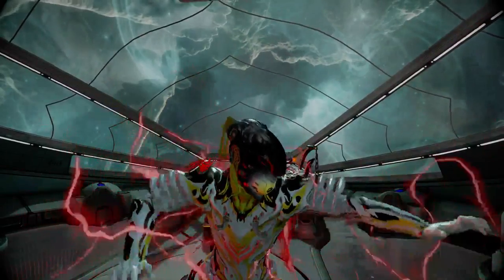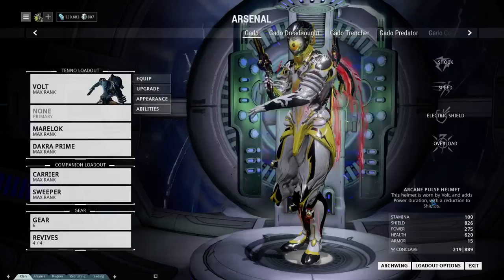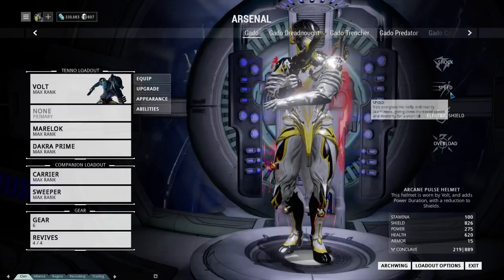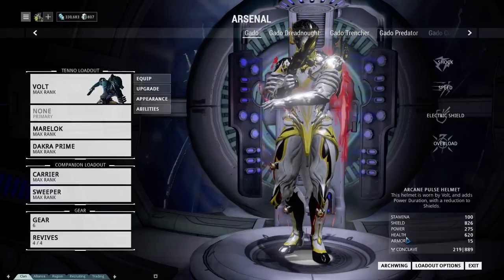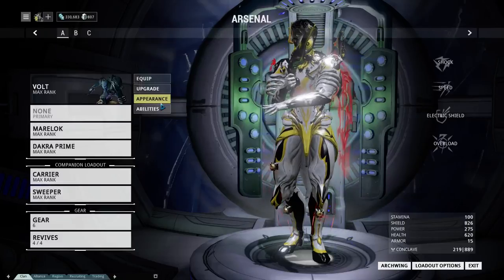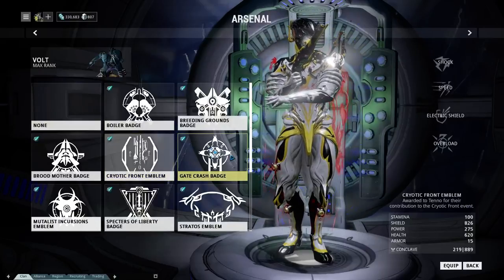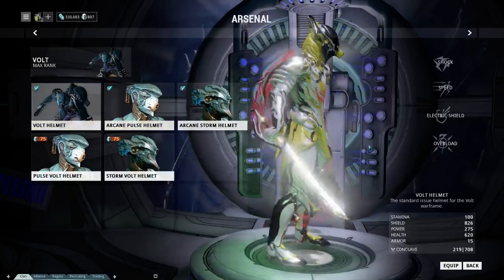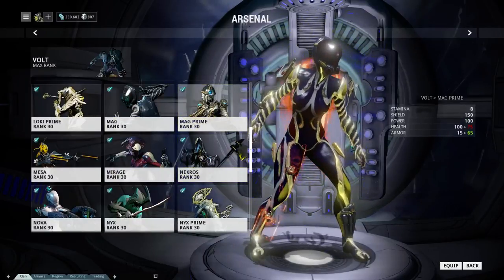Warframe Tutorial: The Basics of 'Frames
So you've used your frame for a while now, but still don't really understand all those numbers? Let me explain what those for you, and I'll throw in a bit about cosmetics as well!